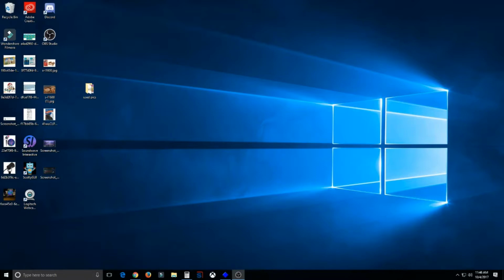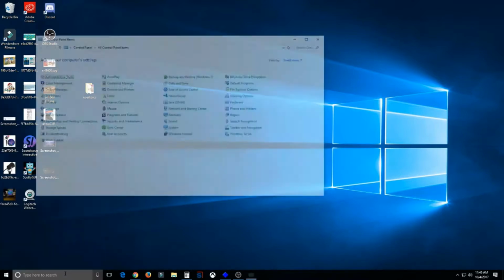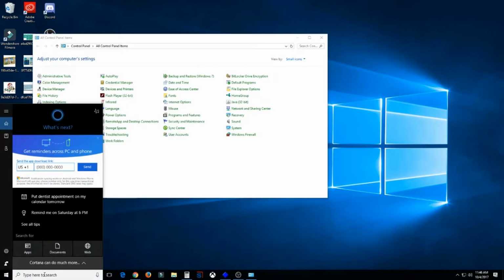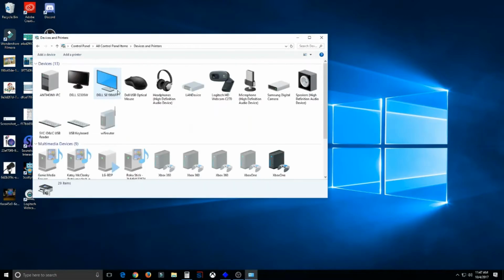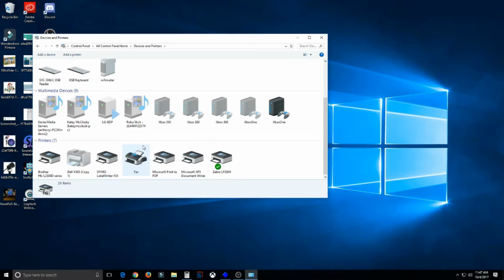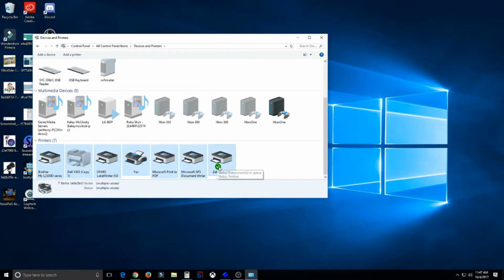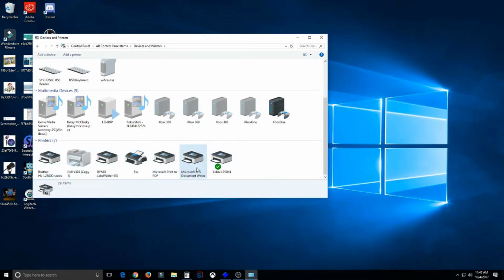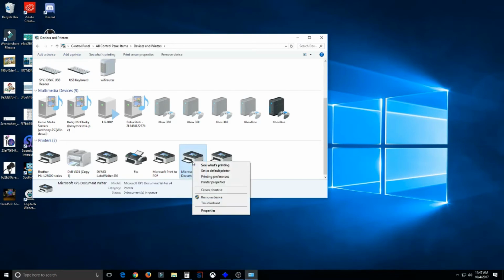How To Change Your Default Printer Windows 10/7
Very simple tutorial telling you how to change your default printer works in windows 10 or 7.